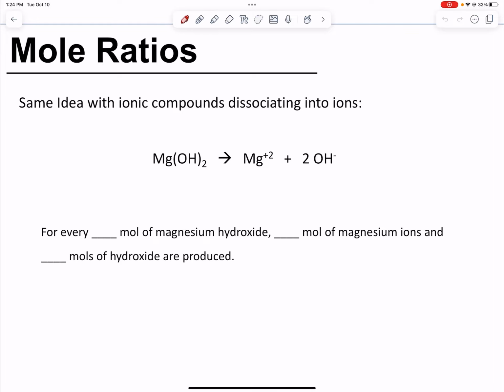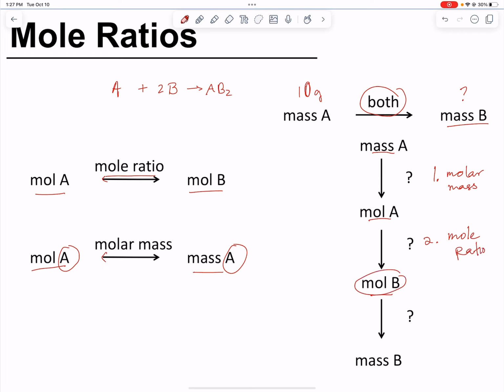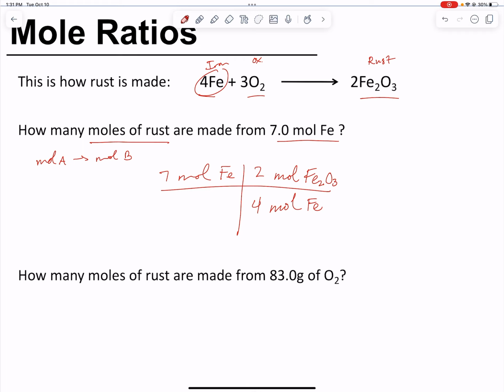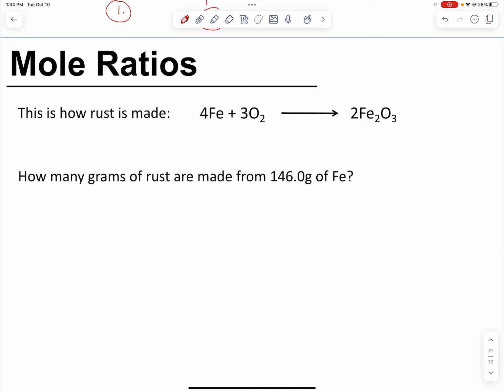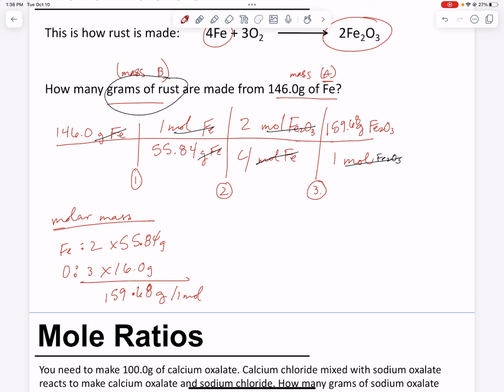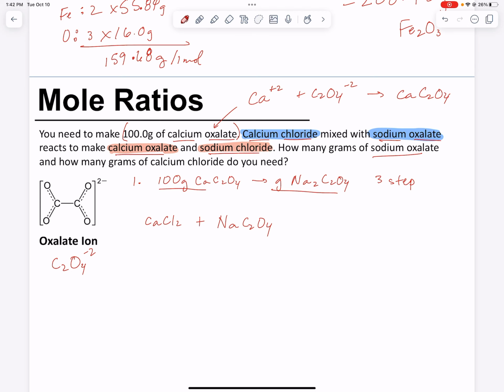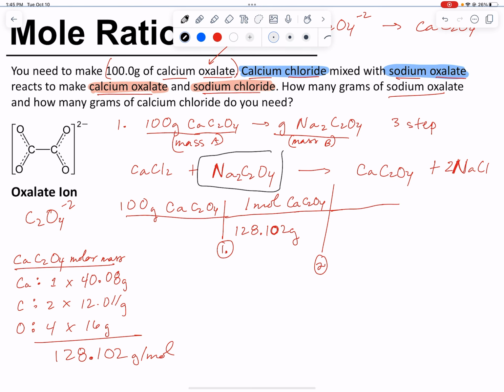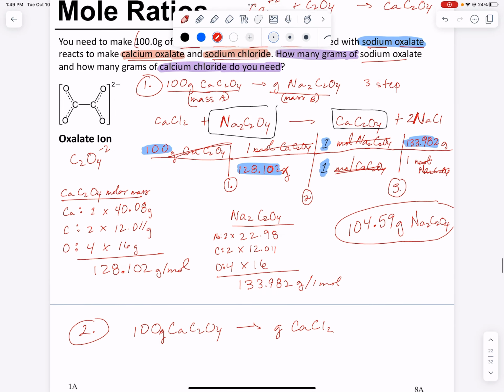Ch 6 mol mass relationships part 2